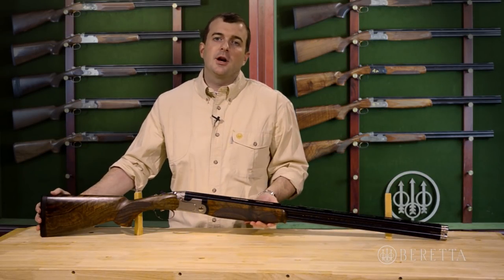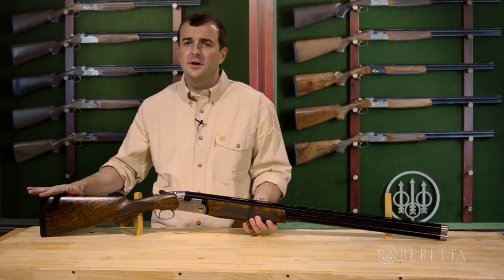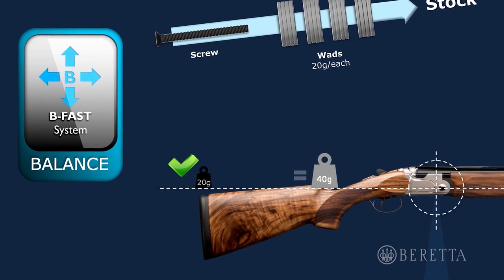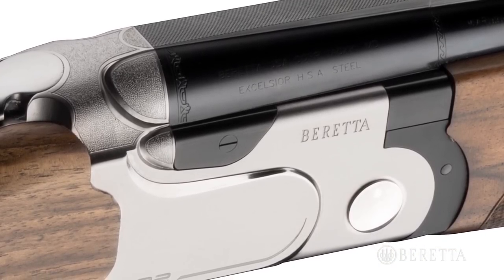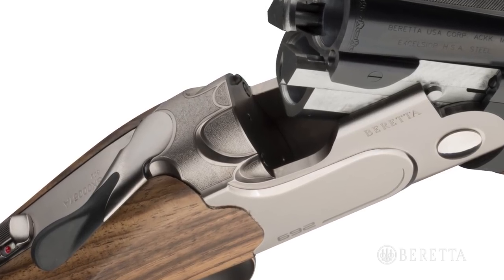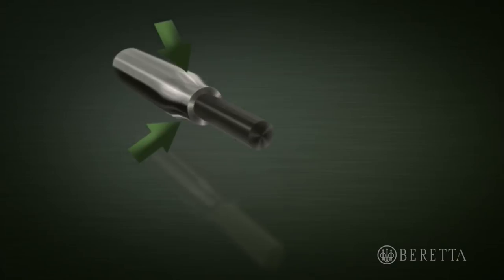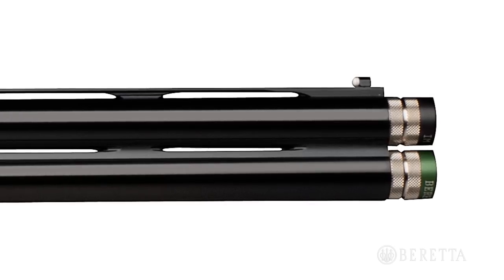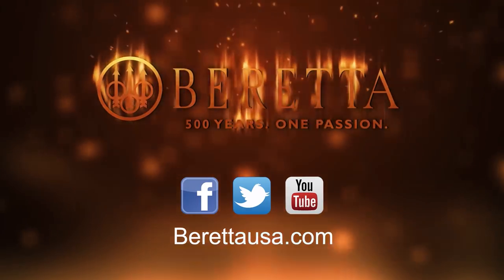Beretta 692 Sporting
An overview of Beretta's clay-dusting over an under. The 692 is the evolution of Beretta's legendary 682 series, and features improved barrels, balance and ergonomics.